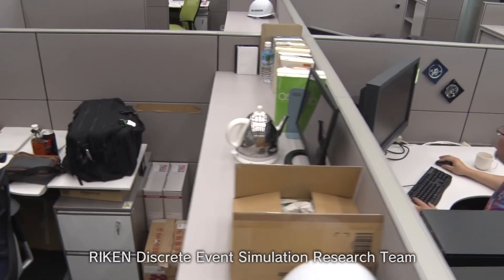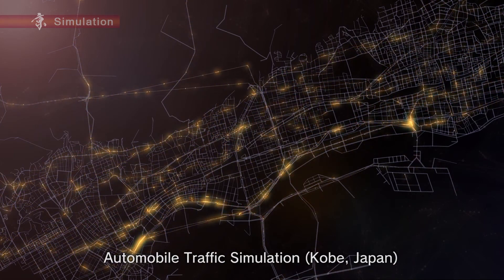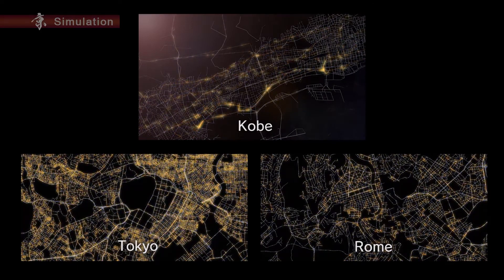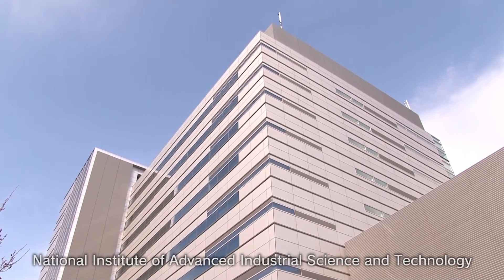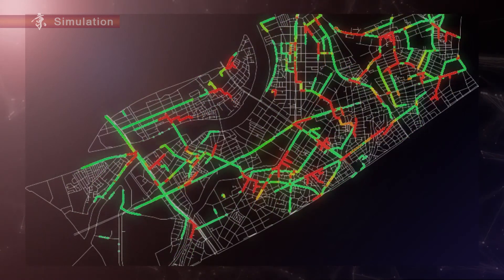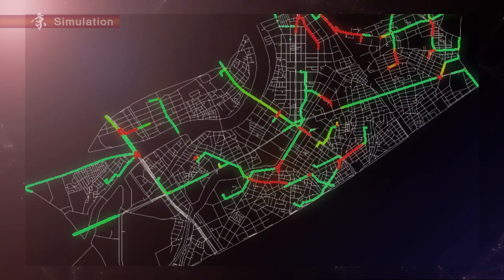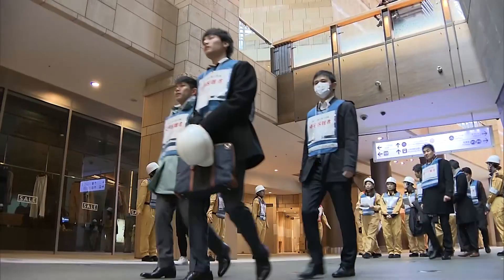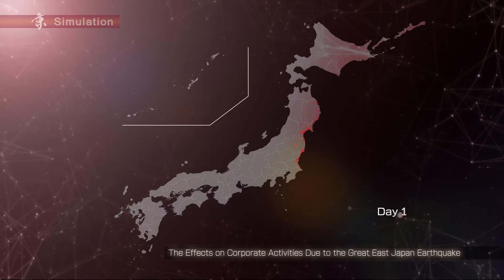Solve Social Phenomena with Simulations! (digest ver)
In our society, each individual’s actions may produce chain reactions causing various social phenomena including traffic congestion, economic effects and epidemics. The K computer plays an important role in analyzing those social phenomena. This short video will introduce cutting-edge simulation studies, with examples such as economic stress and evacuation following disasters.